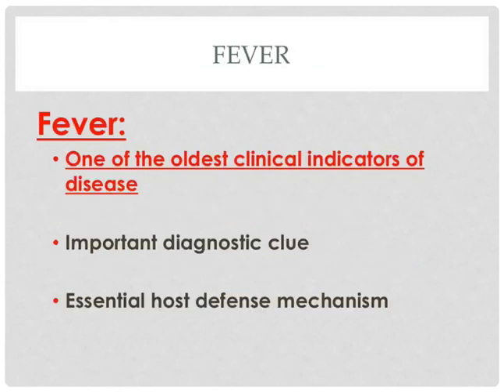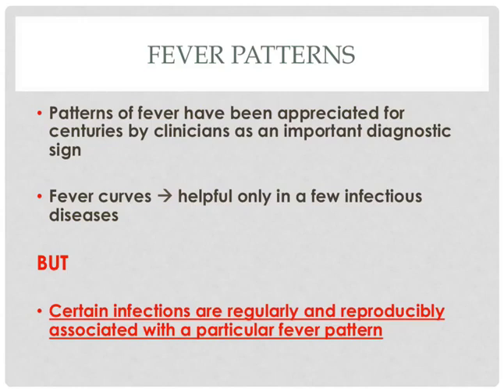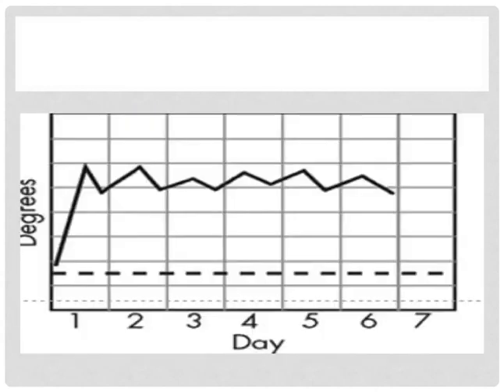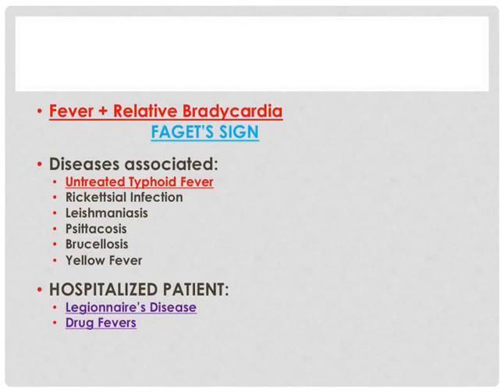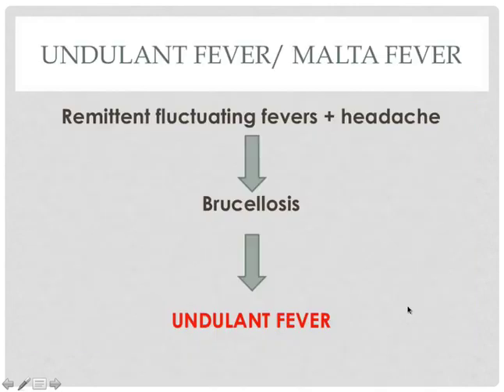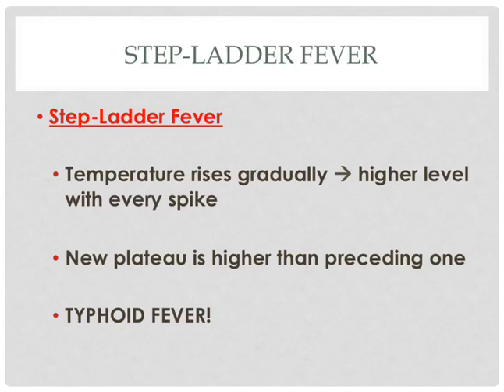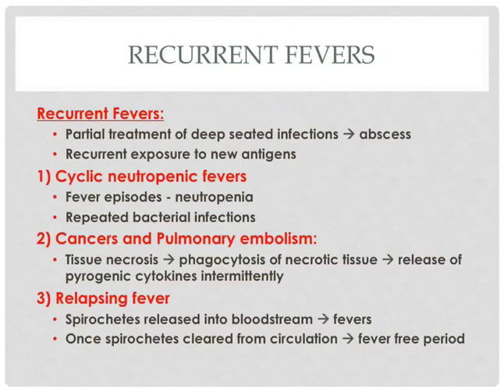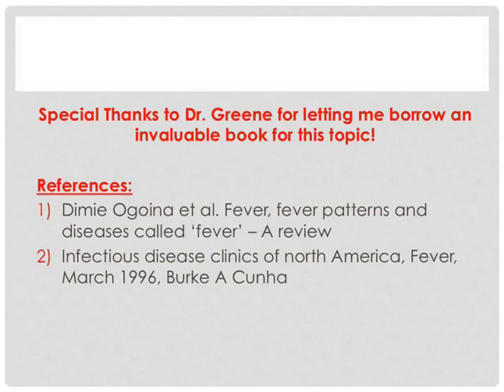Fever and Infection -- Shuchi Pandya, MD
Dr. Pandya reviews the relationship between fever and infection, including fever classifications, various fever patterns, fever severity, and fevers associated with specific conditions.